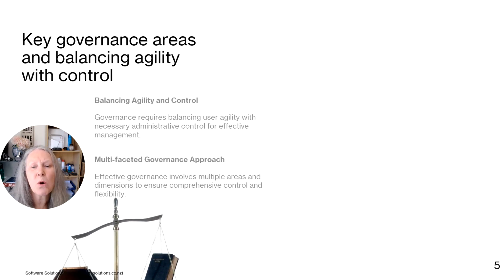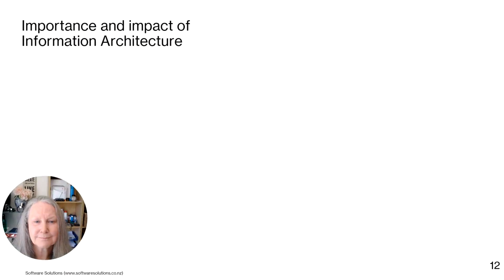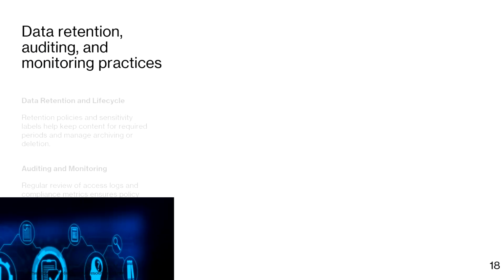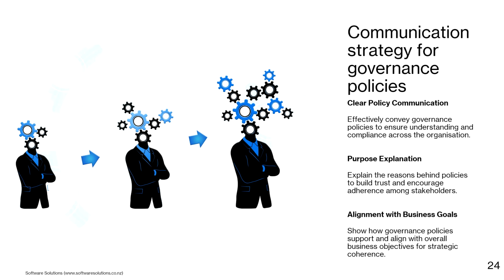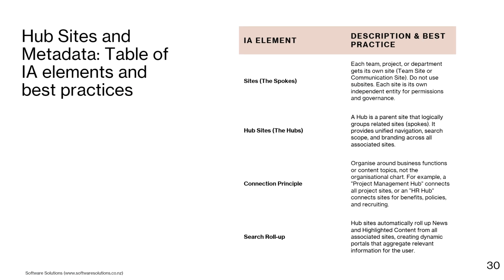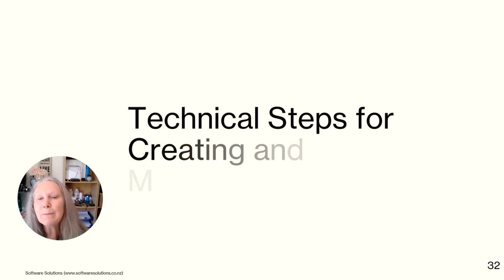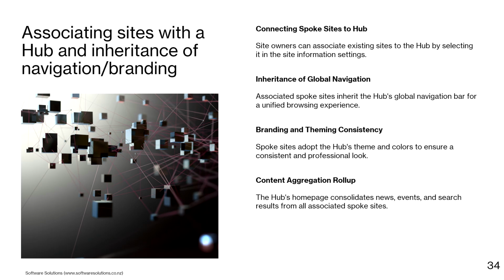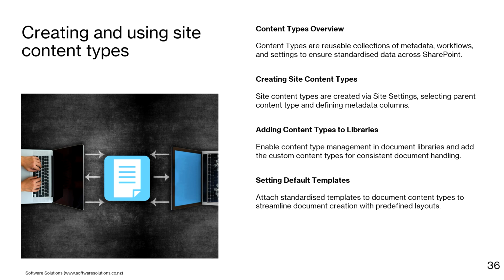Microsoft SharePoint Site Governance and Setup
A SharePoint governance approach is a comprehensive set of policies, roles, responsibilities, and processes that dictates how an organisation's business divisions and IT teams manage and use the SharePoint platform to meet business goals, ensure compliance, and maintain a functional, secure environment.

SharePoint is a powerful platform for collaboration and content management, but without a clear governance framework, it can quickly become an unstructured, overloaded system—leading to issues like "site sprawl," security risks, compliance failures, and poor user experience.

SharePoint Site Governance and Setup
Key Governance Approaches for SharePoint
1. Defining Roles and Responsibilities
2.  Information Architecture (IA)
3.  Security and Compliance
4. Content Management and Lifecycle
5. Training and Adoption
SharePoint Site Setup
Information Architecture (IA) Best Practices (The "Flat" Model)
1. The Hub-and-Spoke Model (Flat Architecture)
2. Prioritising Metadata over Folders
3. User-Focused Navigation and Findability
4. Search Optimisation
Creating a SharePoint Hub Site
Phase 1: Create the Site to be the Hub
Phase 2: Register the Site as a Hub
Phase 3: Associate Sites (The Spokes)
What Happens When a Site is Associated?
Creating Metadata
Creating a Metadata Column (Site Column)
Part 1: Navigate to Site Columns
Part 2: Define the New Column
Part 3: Adding the Column to Your Content Type
Creating Content Types
Step-by-Step: Create and Use a Site Content Type
Part 1: Create the Site Content Type
Part 2: Add the Content Type to a Document Library
Part 3: Set the Default Template (For Document Content Types)